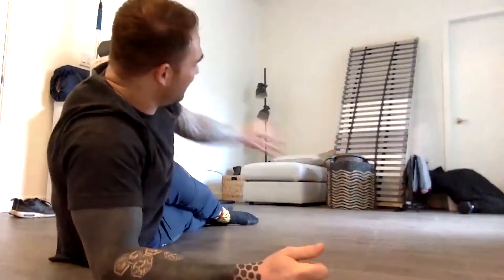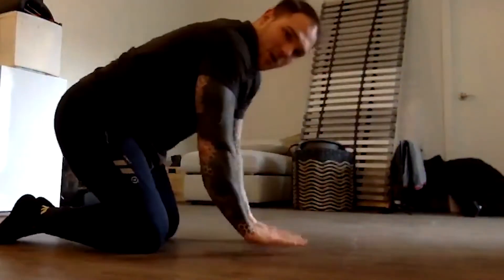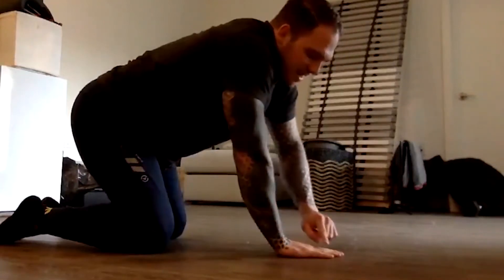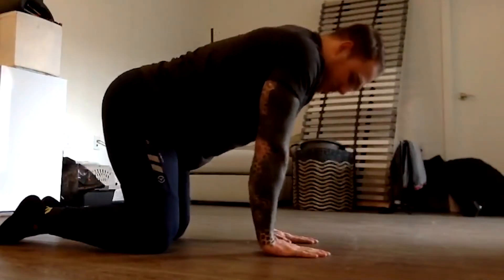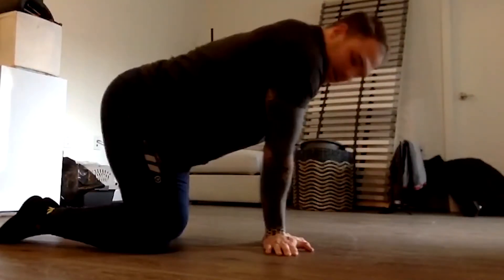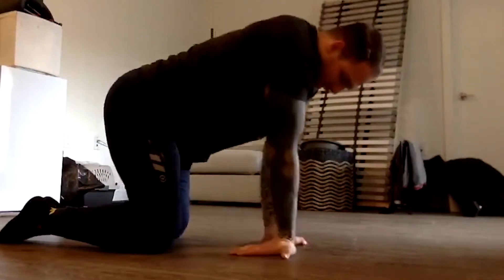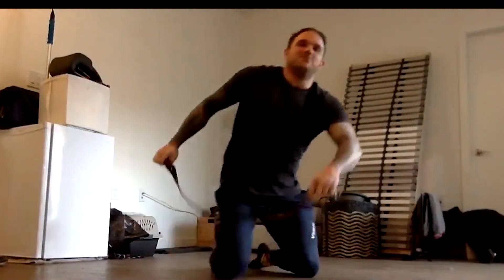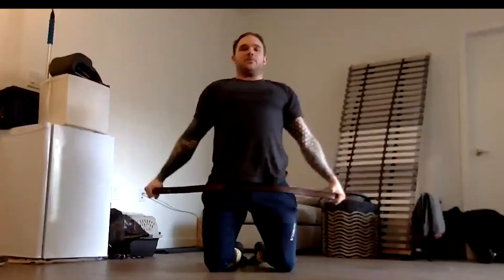2020 03 25 Workout with Scotty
Workout details from Coach Scotty!

Join him LIVE @ 7:00AM March 25th to do the class!
details: rncty.ca/covidclass

00:30 - The Warmup
02:12 - The Workout
02:37 - how to high knee (if you cant run)
03:01 - The 10-1 Ladder